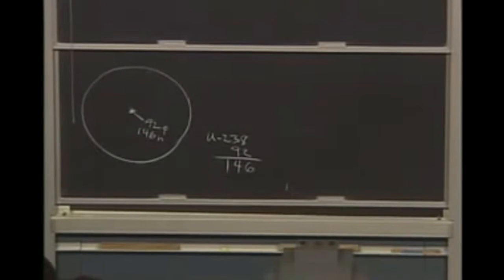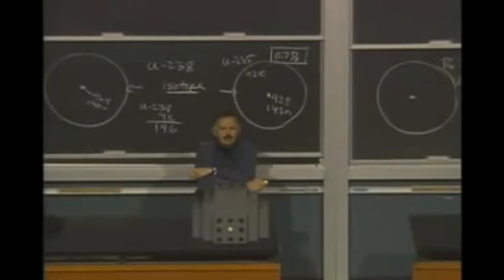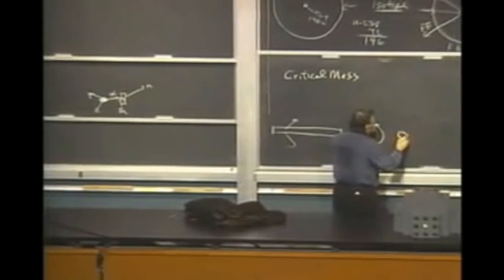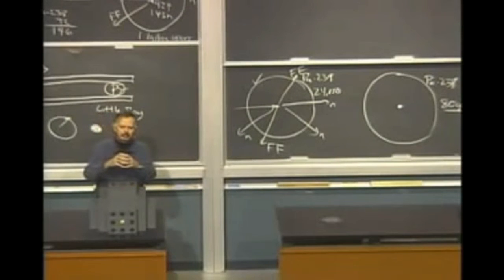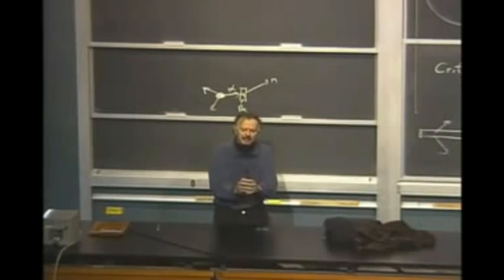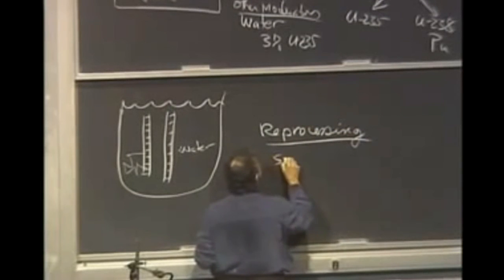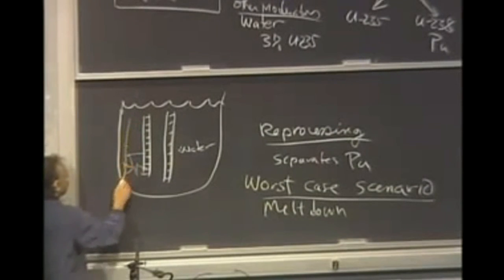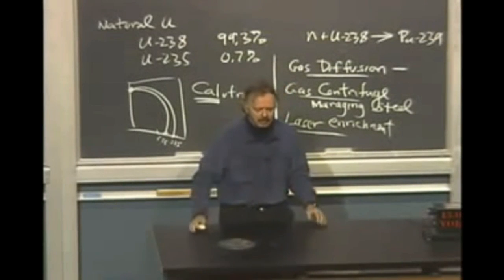GCSE Physics Fission